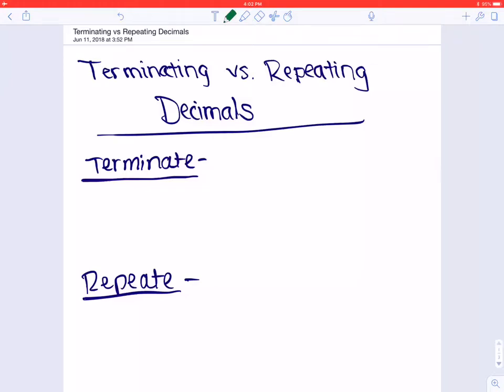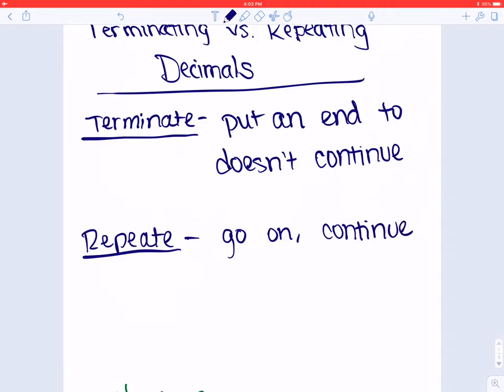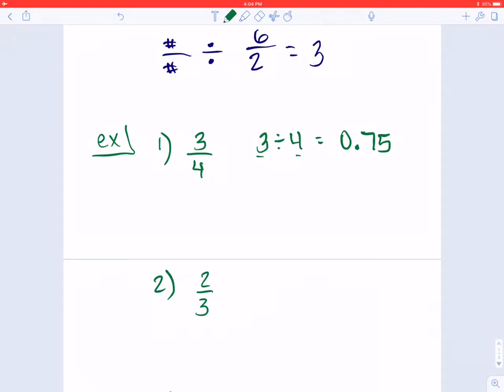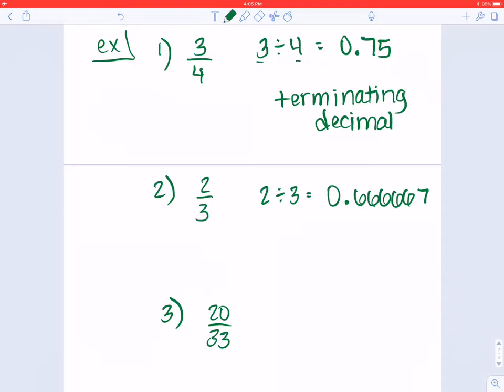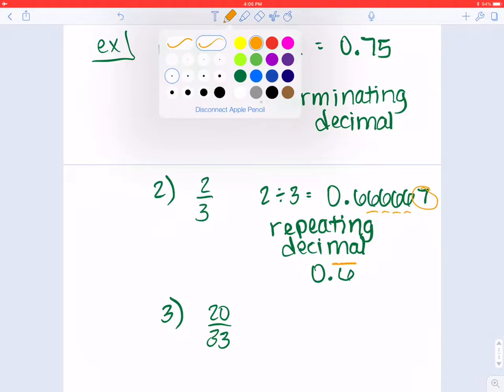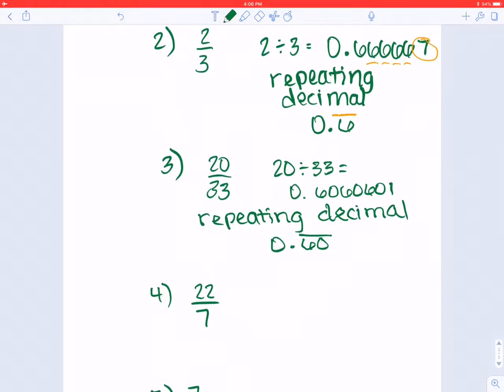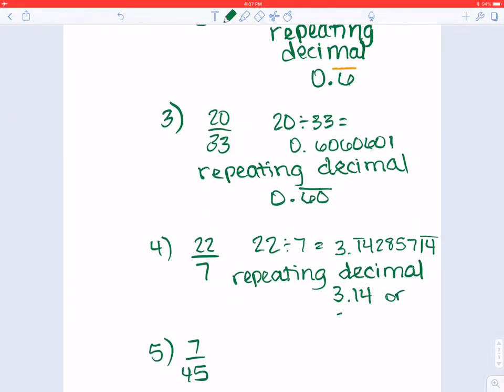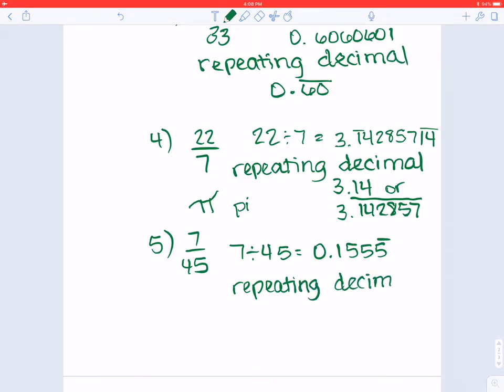Terminating vs Repeating Decimals